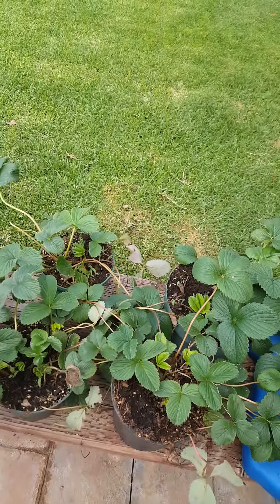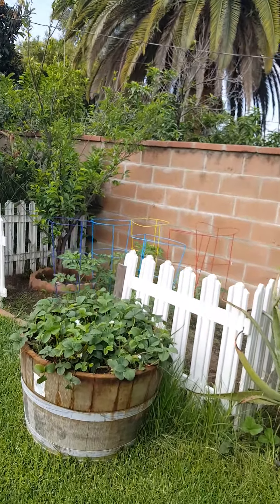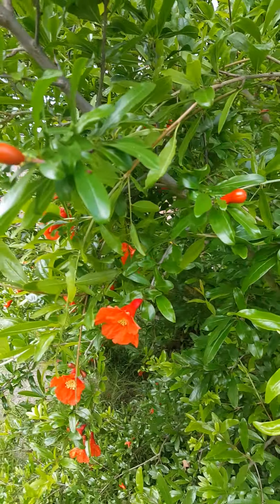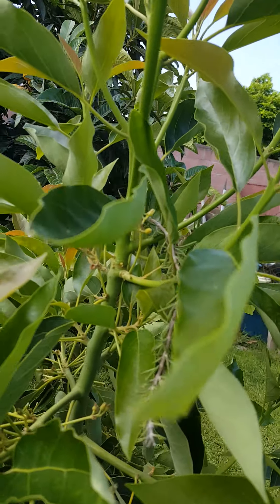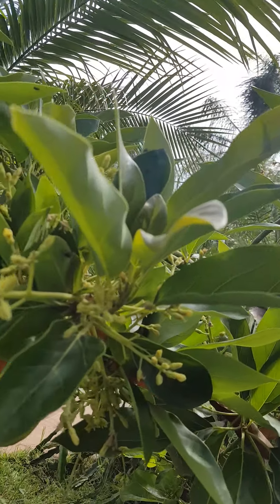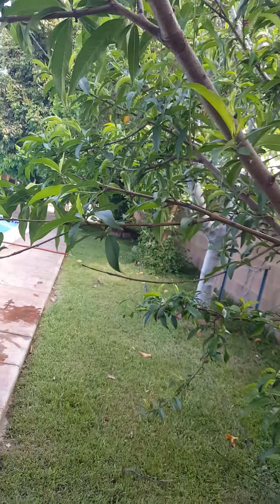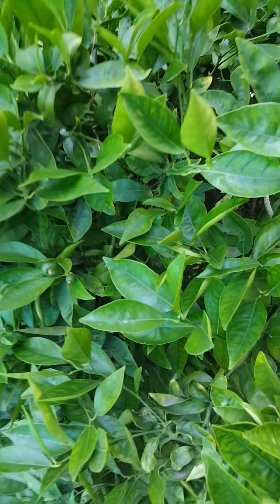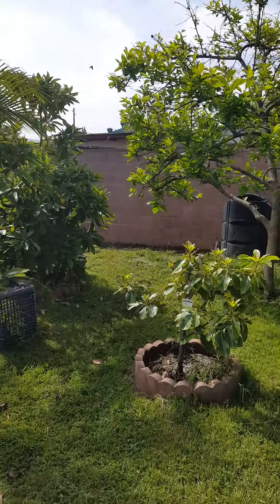CA backyard fruit trees, Hass, Zutano, Bacon avocados, spring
Trees beginning to fruit, put honey and rosemary  on avocados to attract bees.  Macadamia tree.